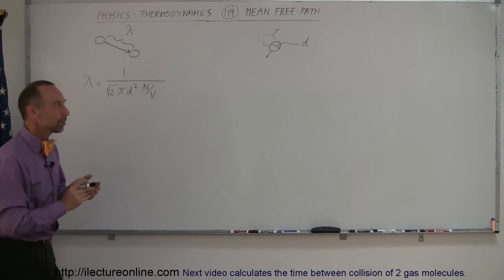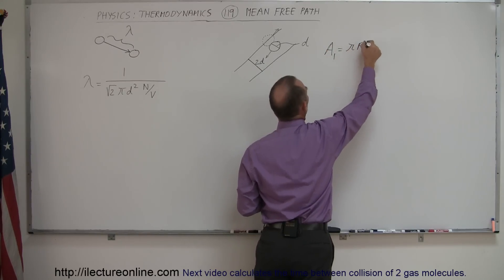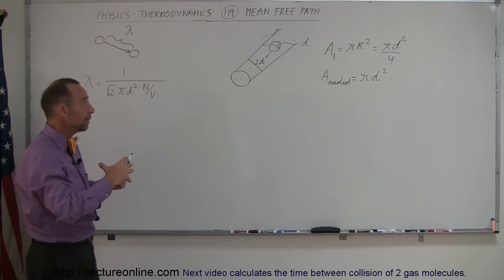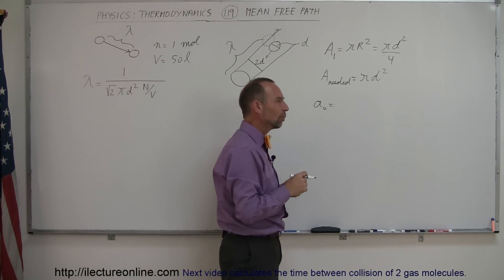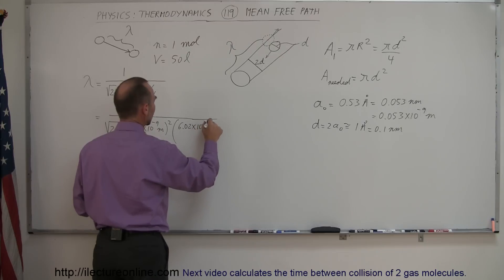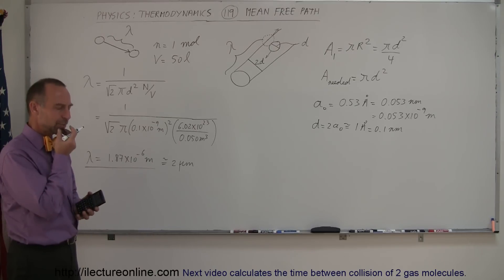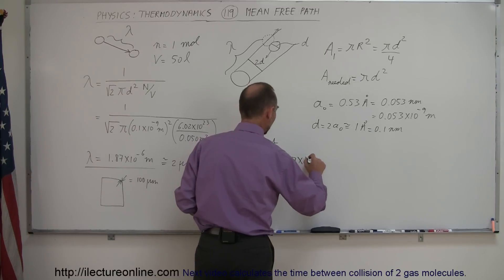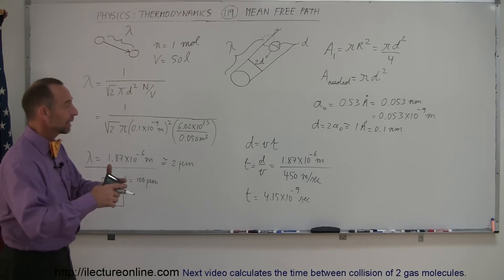Physics 32 Kinetic Theory of a Gas (9 of 10) Mean Free Path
In this video I will  show you how to calculate the mean free path of a gas molecule.